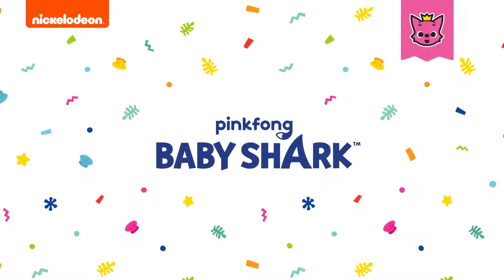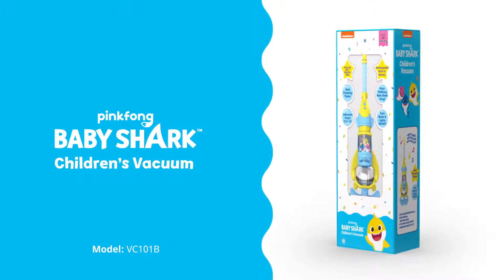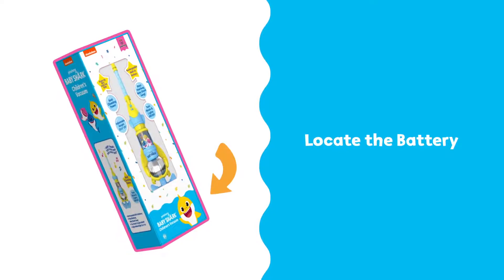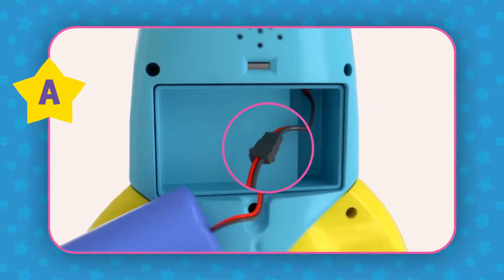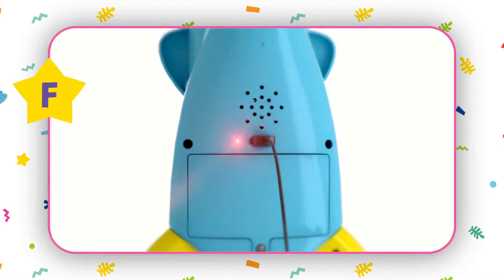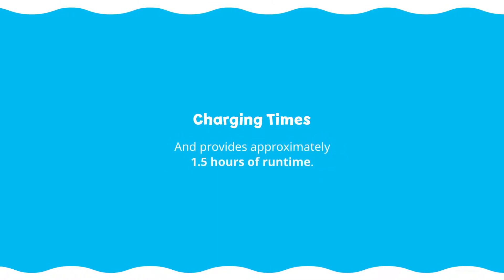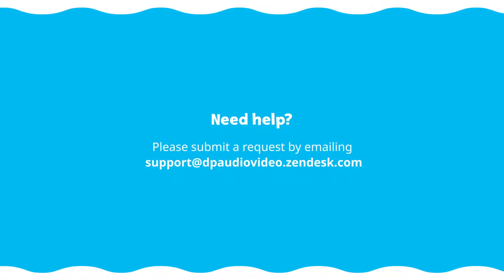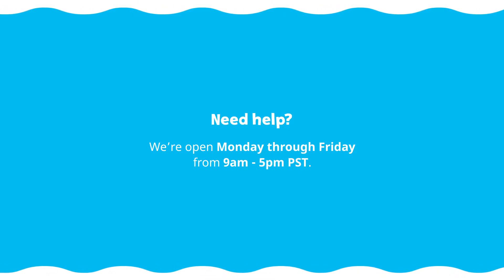Pinkfong Baby Shark Children's Vacuum (VC101B) | Installing the Battery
Bring Pinkfong Baby Shark to life with this children’s vacuum. This toy replica twists and turns just like an adult-sized vacuum and even has real cleaning power to pick up small debris. Turn music and lights on at the touch of a button, and sing along to Pinkfong’s Baby Shark song while tidying up! Little ones love copying grown-ups and helping around the house. The Pinkfong Baby Shark Children’s Vacuum is realistic and entertaining, giving kids the opportunity to feel part of your world while developing essential life skills - and having fun doing so! Featuring a cordless design, adjustable handle height and rechargeable battery, this vacuum is built to last as your child grows. Suitable for children ages 2+. Adult supervision required.

Check it out at Walmart